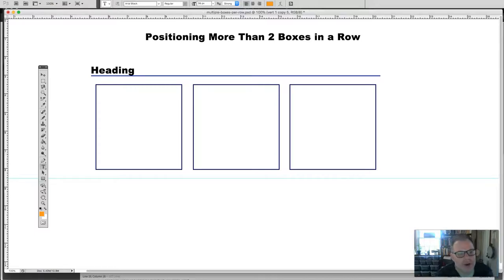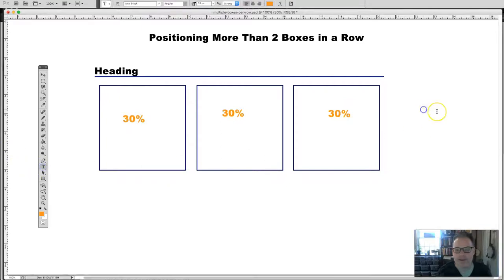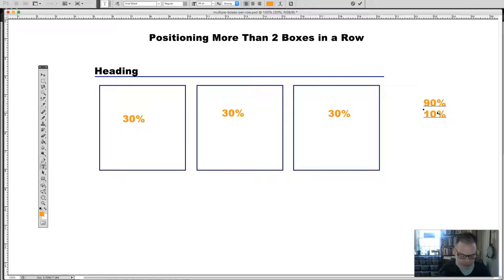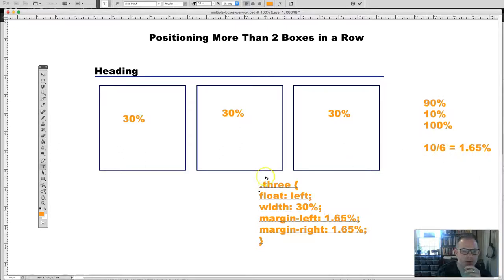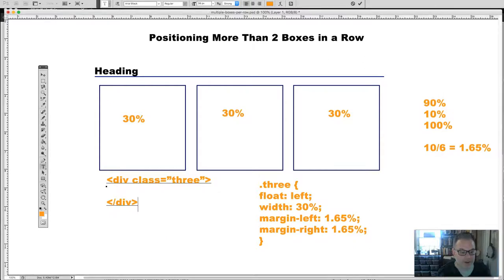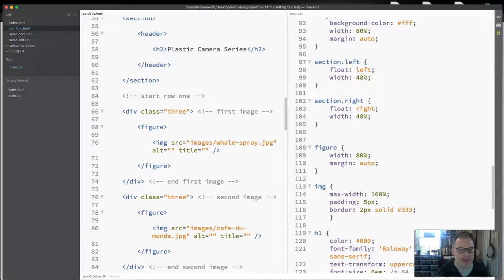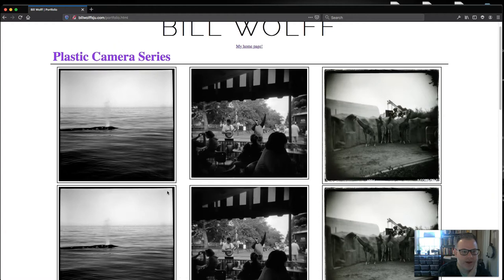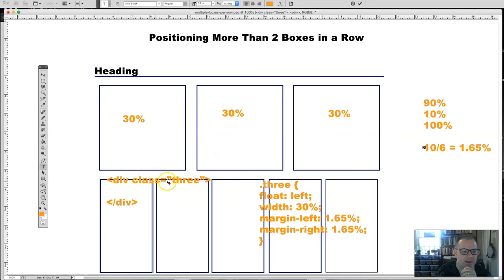Positioning More than Two Boxes in a Row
This video introduces floating three or more boxes (or other elements) in a rows. It covers:

0:00: Introduction
1:00: Thinking about widths of elements inside another box
2:00: Sizing the boxes in percentages
3:00: Calculating the width of the margins
4:55: The CSS and floating left
7:15: The HTML element skeleton
8:10: Writing the HTML5 code in Brackets, including using comments
11:15: Writing the CSS in Brackets
13:05: Making a second row
14:20: Ensuring that the rows and elements are responsive
14:50: Verifying that the figure width is exactly how I want it
15:15: Concluding remarks on margins between rows and if you have more than three elements in a row